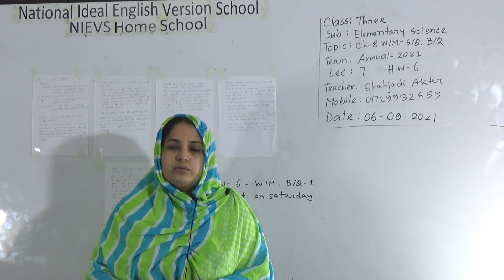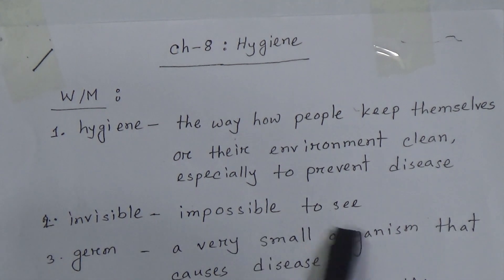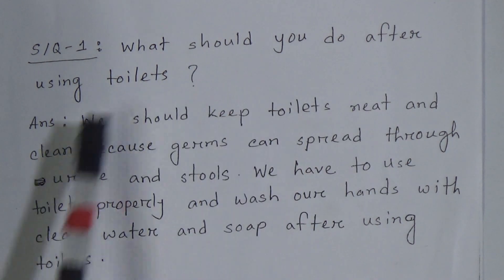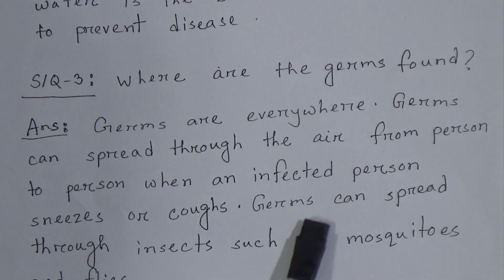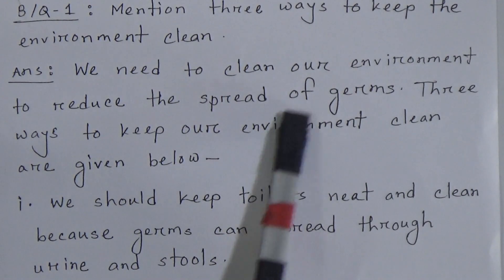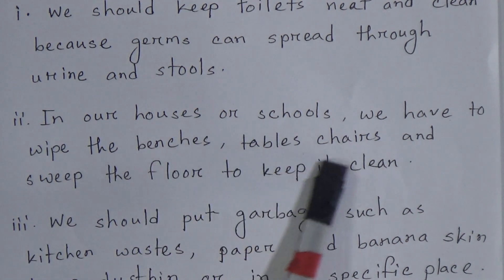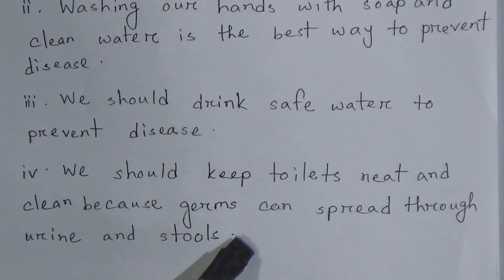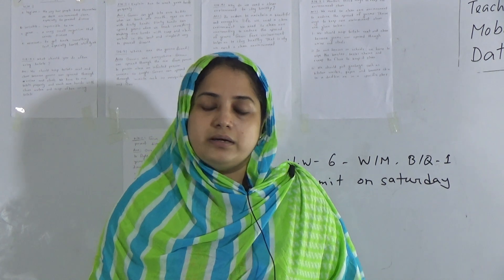Class: Three, Subject: Elementary Science (Lecture- 07), Topic: Ch-8, W/M, S/Q, B/Q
Annual Term
Class: Three
Subject: Elementary Science (Lecture- 07)
Topic: Ch-8, W/M, S/Q, B/Q
Teacher: Shahjadi Akter